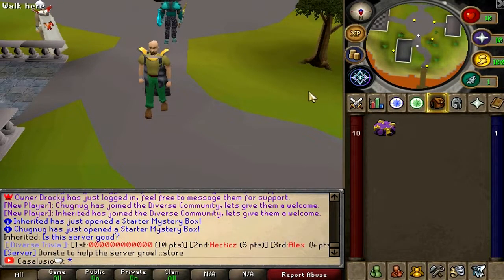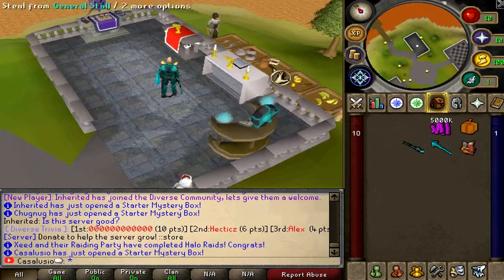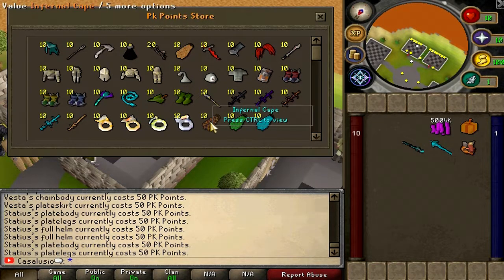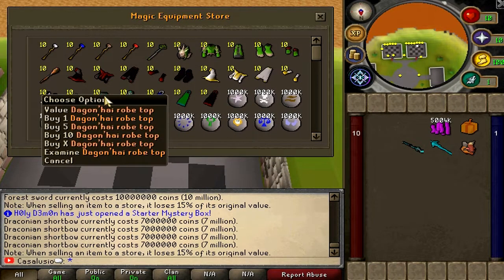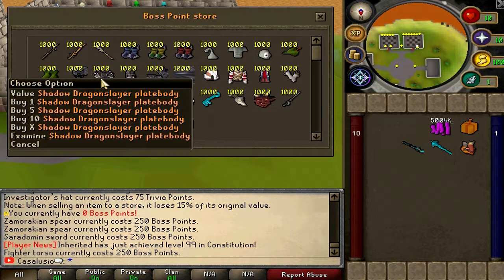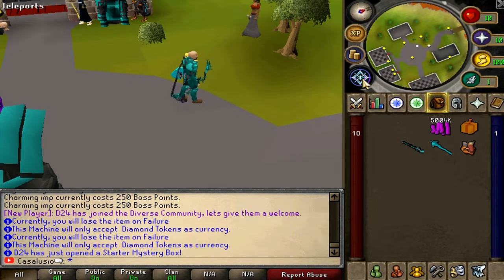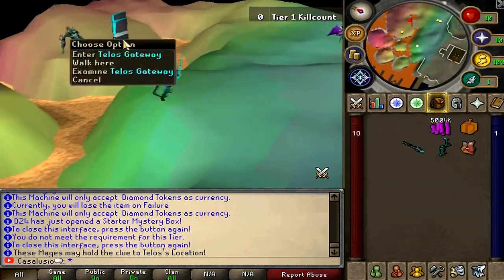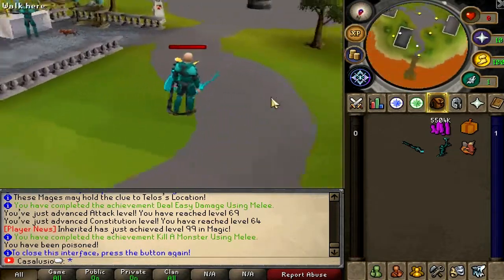*BRAND NEW CUSTOM RSPS!* (+250$ BOND GIVEAWAY!) - Diverse/CUSTOM OSRS RSPS